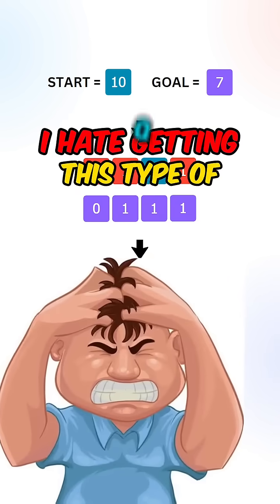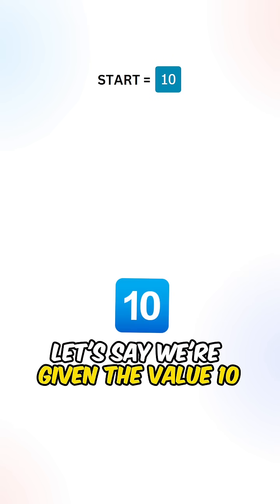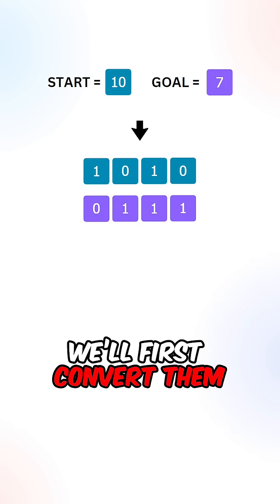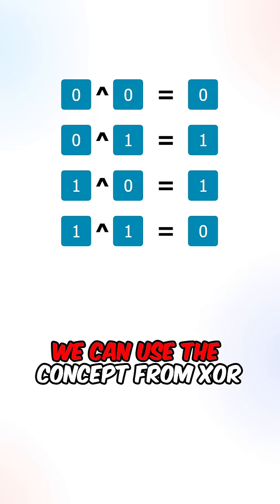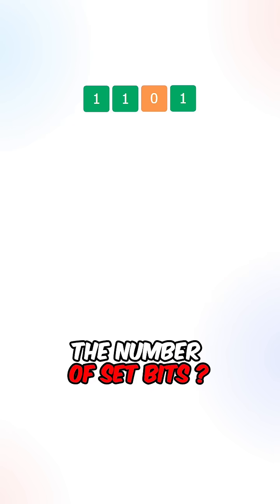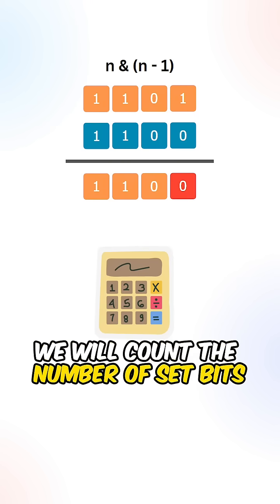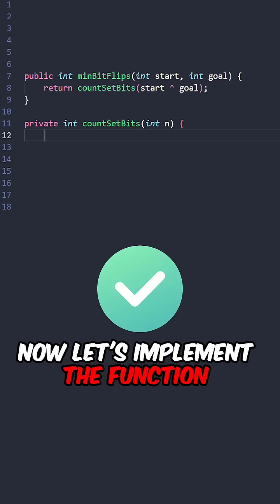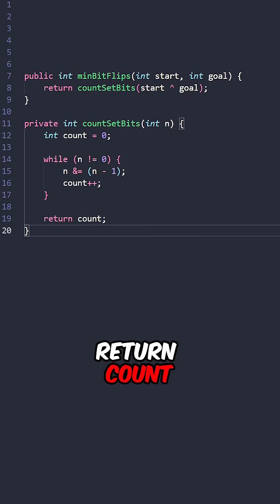LeetCode 2220, "Minimum Bit Flips to Convert Number"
LeetCode 2220, "Minimum Bit Flips to Convert Number," is about finding the minimum number of bit flips needed to convert one binary number to another.

The input consists of two binary strings of equal length representing the initial and target numbers.

Time Complexity = O(32) = O(1)

Never quit,

David J.